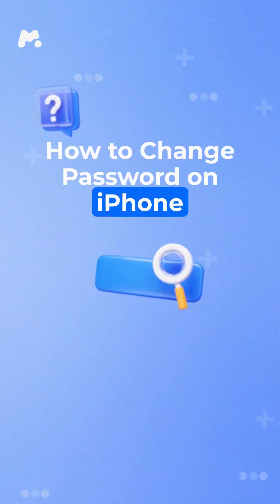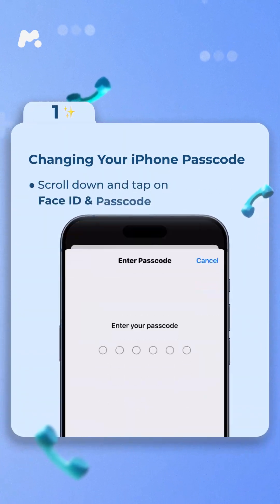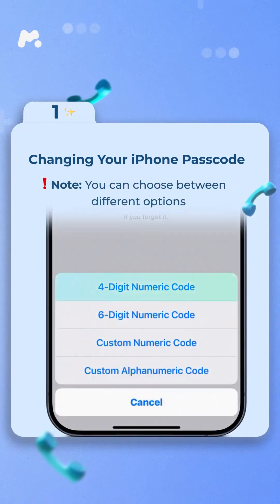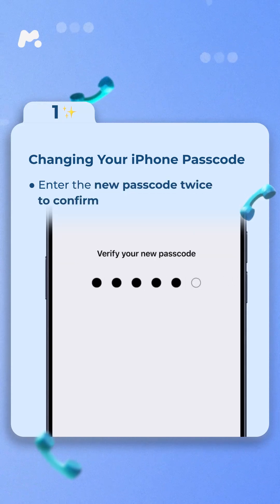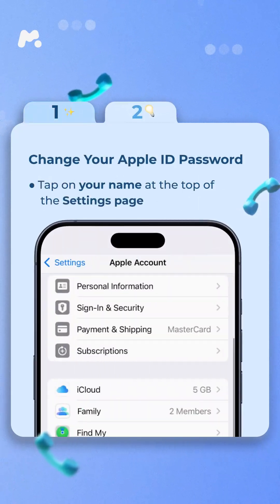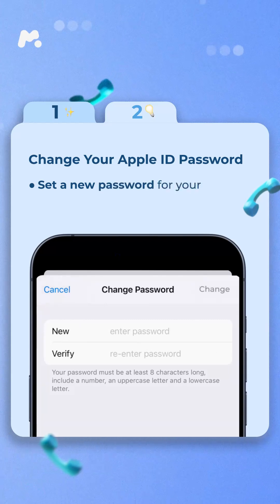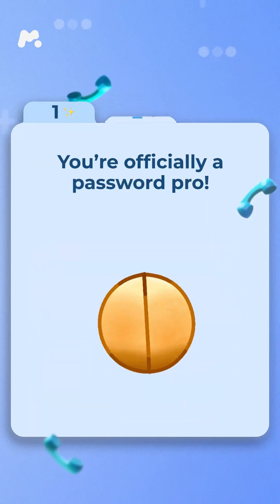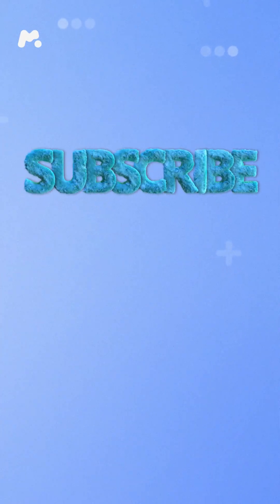How To Change Password On iPhone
So, you’ve decided it’s time to change your iPhone passcode (because apparently, “1234” isn’t cutting it anymore) or maybe you’ve just realized that your Apple ID password isn’t as “secure” as you thought. Don’t worry, We’ve got you covered.